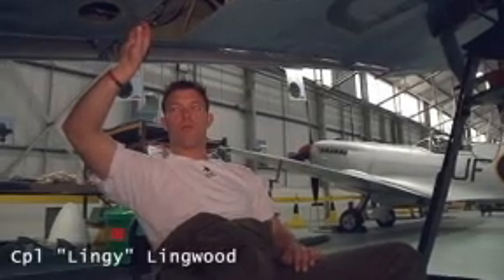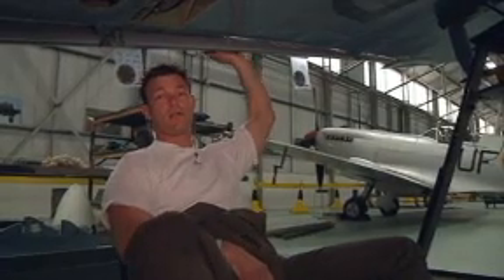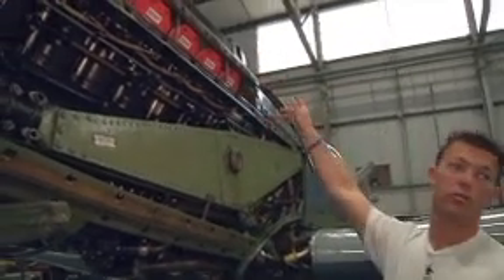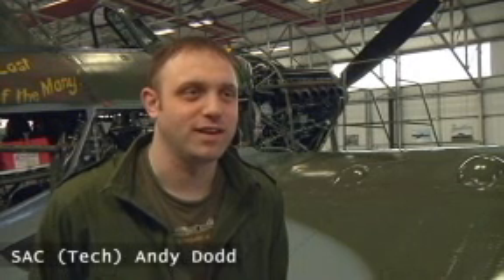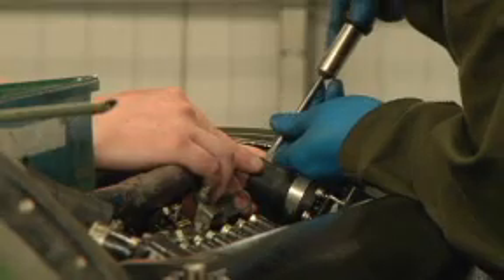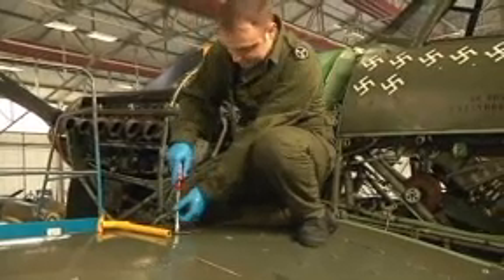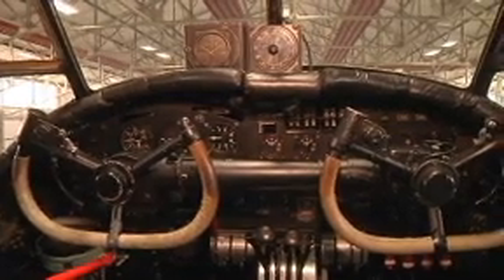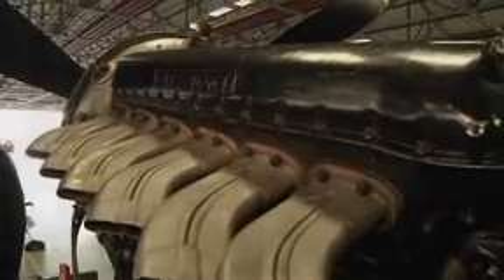Battle of Britain Memorial Flight - HQ Air Command Mobile News Team Visit 2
BBMF - The team from HQ Air Command Mobile News Team interview some of the engineers. Lest We Forget.